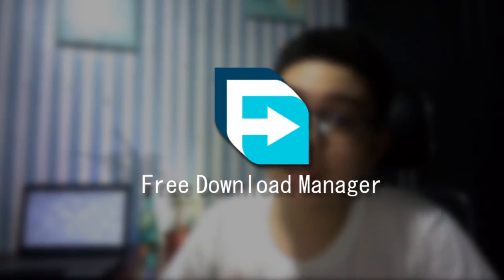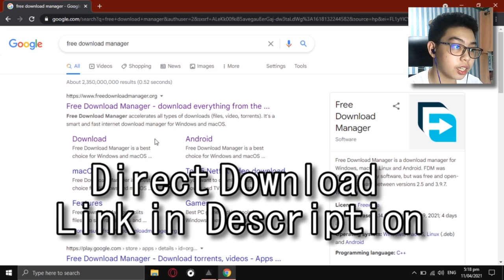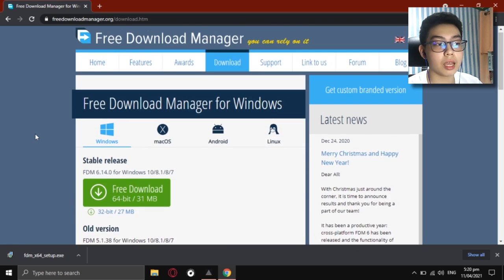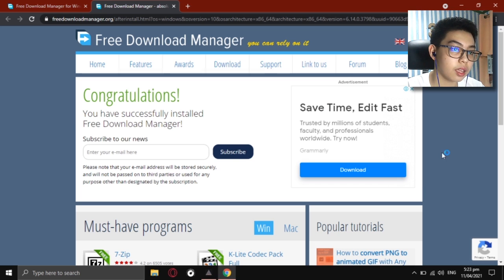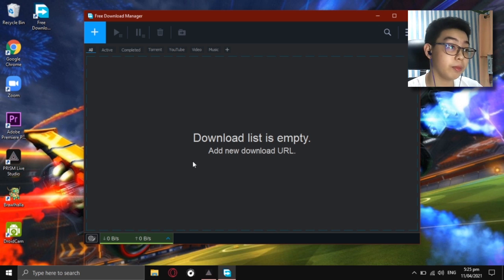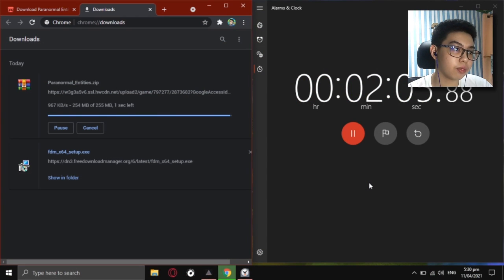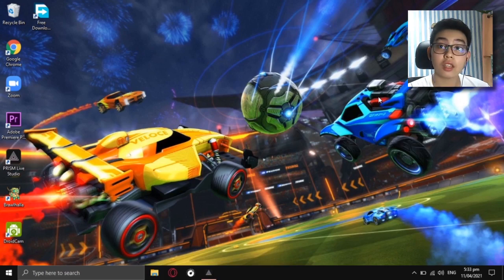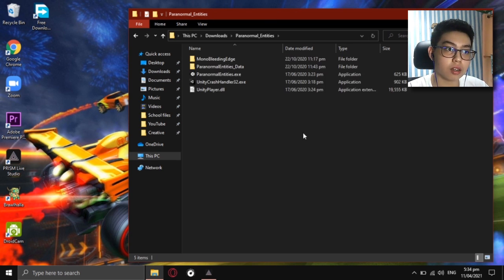Make your Download Speed 10x FASTER! (780 mbps) | Free Download Manager | 100% WORKING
VIDEO TITLE:

How to make your Download Speed 10x FASTER! (780 mbps?!!) | Free Download Manager | 100% WORKING!!!

DESCRIPTION:

Hey People of Earth, welcome back to another video for this channel! In today's video, I will be teaching you on how to make your download speed 10 times faster than your usual internet provider! EARTHLY NUMBA' ONE!!!

LINKS:
TIMESTAMPS:
0:00 Intro
1:47 How & Where to Download FDM
4:11 Installing FDM
5:57 Opening FDM
6:49 Testing it out
7:26 Download speed without FDM
9:26 How to use FDM to download
9:55 Using FDM to download
12:24 Video Closure & Outro

Binge Watch On All My EXCITING & CRAZY Videos Here! - Earthly Unboxing Videos (COLLECTION) | Very Earthly-Being:
Tags and search terms: (Don't mind)
1 mb
1 mbps
7 mb
91 tbps
100 mb
1000 mbps
adobe creative cloud for free
adobe creative suite for free
amv
android
any file type
apple
apple watch
apple pen
bandwidth
bill gates
blender tutorial
earthlings
earthy
elon musk
fast download speed
fast downloads
fast internet connection 2021
fast internet in the philippines
fast response
fast wifi speed
fastest internet connection in the world
file size
free download manager
free download manager slow download speed fix
free editing softwares 2021
free games 2021
free software
free wifi
game faster
gb
gigabytes
download speed with fdm
highly compressed
how to make download speed faster on pc
how to make internet faster
how to make youtube upload faster
how to watch anime for free
how to watch movies for free
how to watch tv shows for free
how to use free download manager
how to use fdm
how to fix upload haven download speed
uploadhaven
ipad
iphone
kbps
linux
low spec pc
mac
macbook ro
macOS
mac pro
mb
mbps
megabytes
memes
no activation
no log in needed
no malware
no sign up
osu gameplay
osumania
osu!
philippines
photoshop cs6 free download
potato pc
premiere pro cc 2019 free download
roblox
roblox part 2
rocket league
speedrun
steve jobs
tb
very earthly being
vfx
websites for online class
wifi
wifi download
windows 7
windows 8
windows 8.1
windows 10
youtube upload